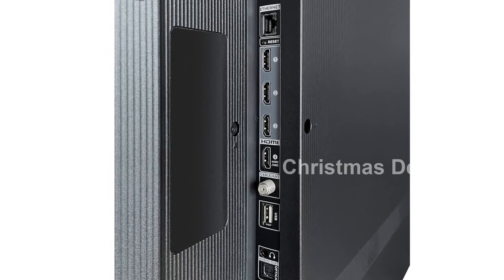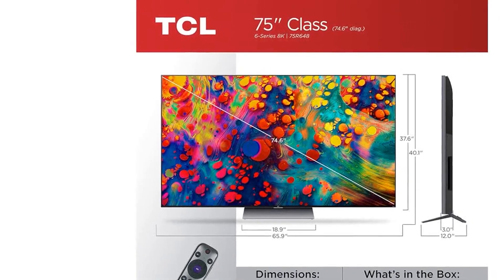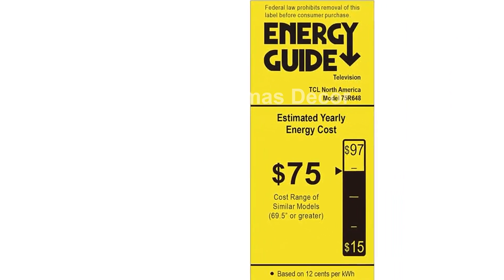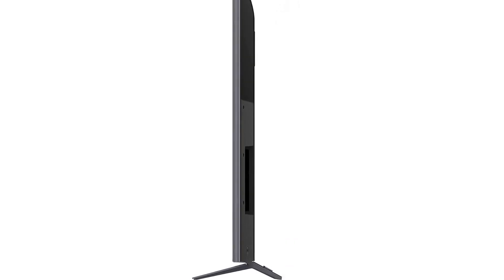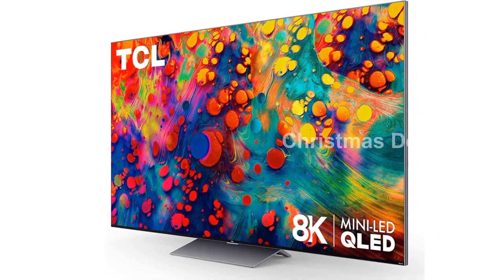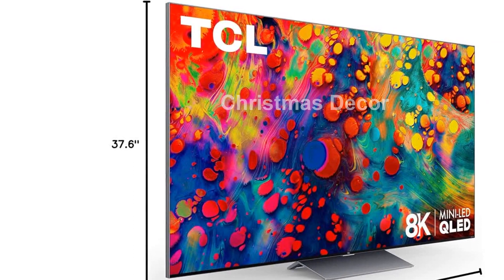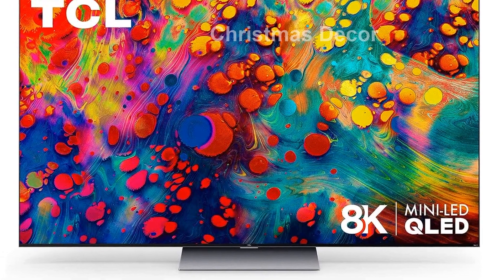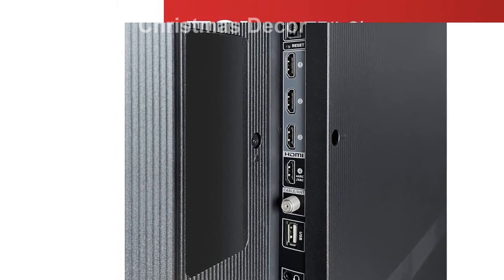Review TCL 75 inch Class 6 Series 8K Mini LED UHD QLED Dolby Vision HDR Smart Roku TV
Check out the impressive TCL 75-inch Class 6-Series 8K Mini-LED UHD QLED Dolby Vision HDR Smart Roku TV (model 75R648) for a breathtaking viewing experience. With its advanced technology and stunning picture quality, this 2021 model is perfect for movie nights and gaming sessions. Stream your favorite shows effortlessly using the intuitive Roku interface. Immerse yourself in vivid colors and lifelike details, thanks to the Mini-LED backlighting and QLED technology. Get ready to elevate your entertainment with TCL!